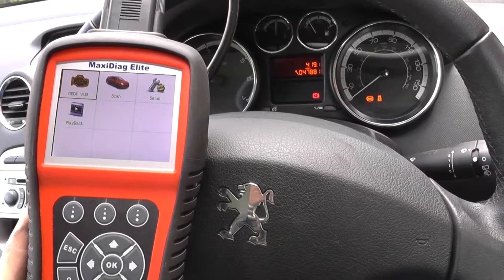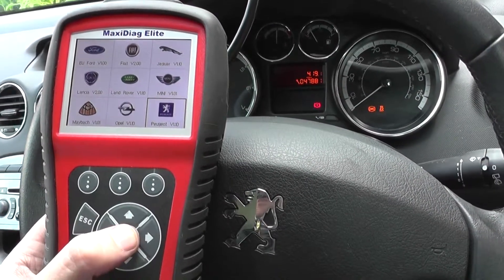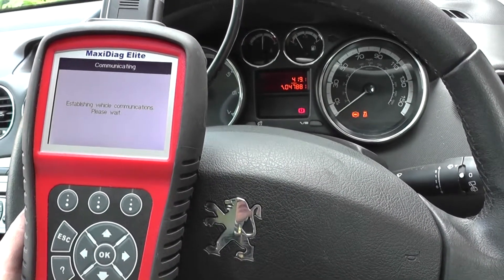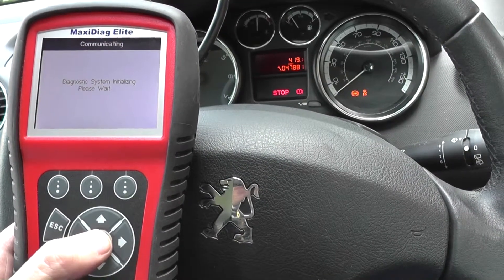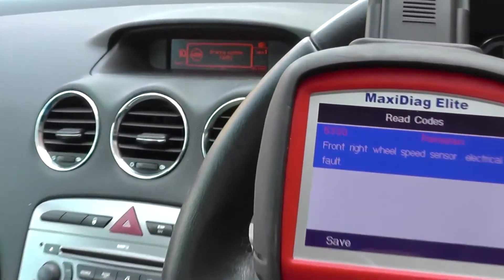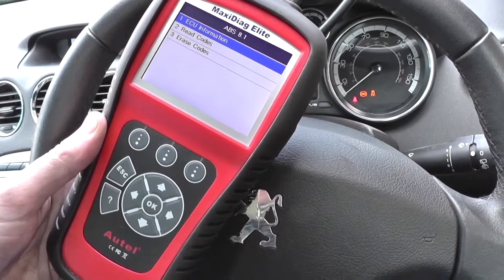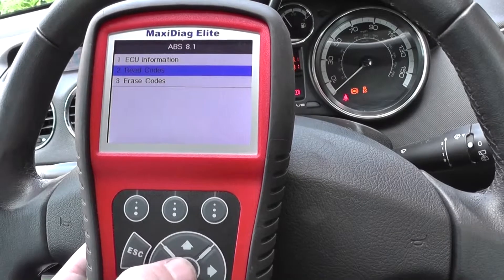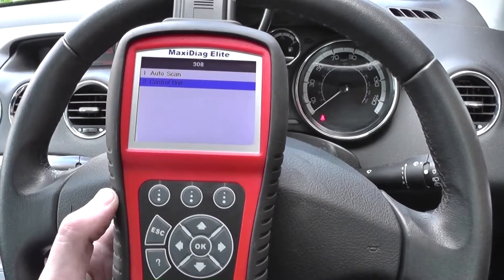Autel MD704 Diagnosing & Reset Peugeot ABS Lamp Fault